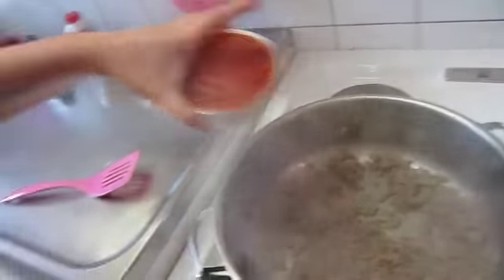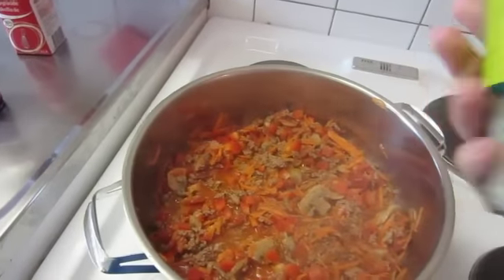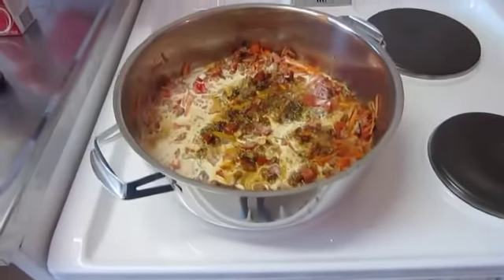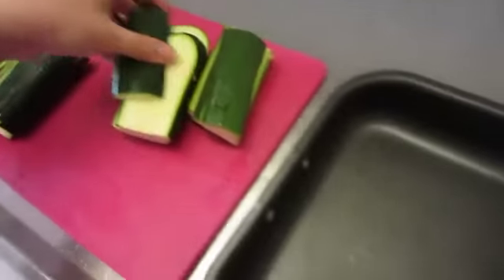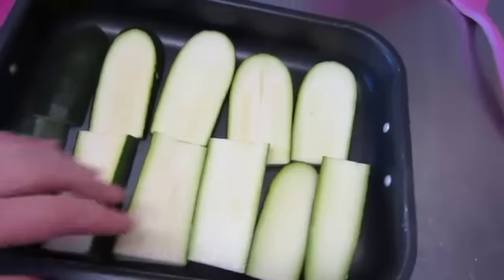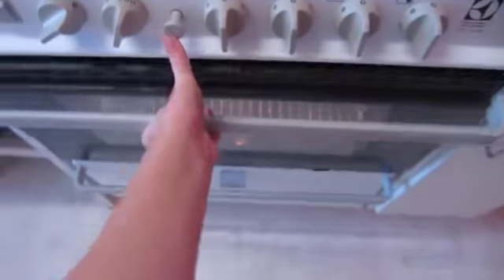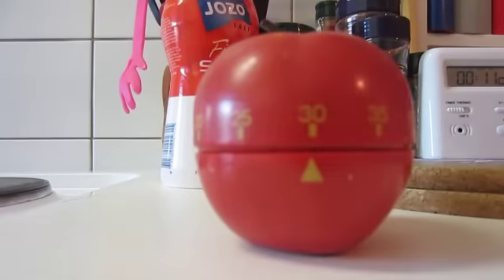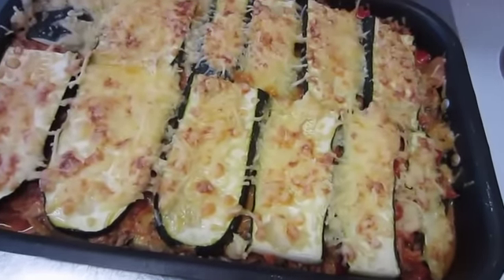english #2 - Lasagna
So, it went a litttle bit easier today :p probably becuase i've been thinking in english all day :P *laughing*

How to do the Lasagna:

Fry minced meet, peppers, carrots, mushrooms and ad some crusched tomatoes.
Season with salt, pepper, bbq spice and oregano. Add Soya, Worchester Sauce and cream.
Slice the Zucchinis.
Layer the zucchinis and the sauce in a pan. Add some cheese in the end on the top.
Then let it be in the own for 30 minutes.